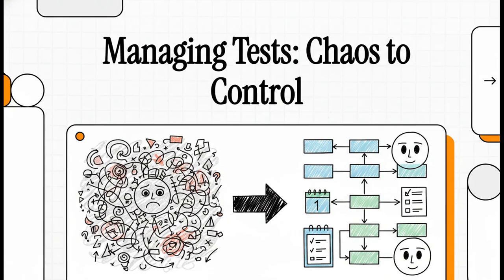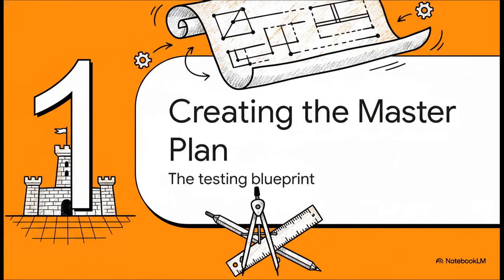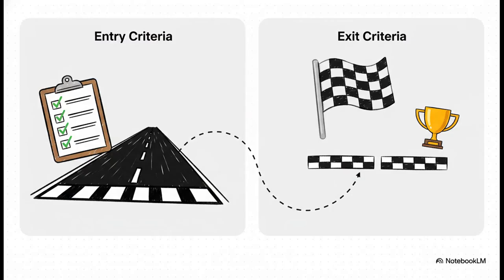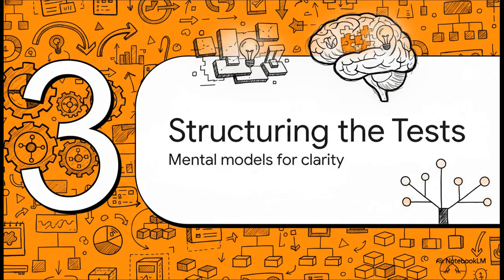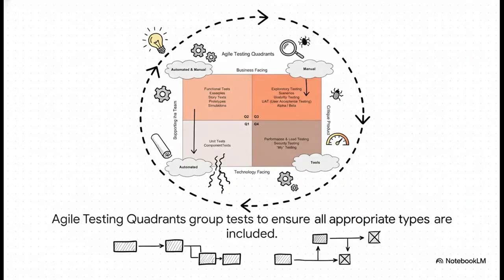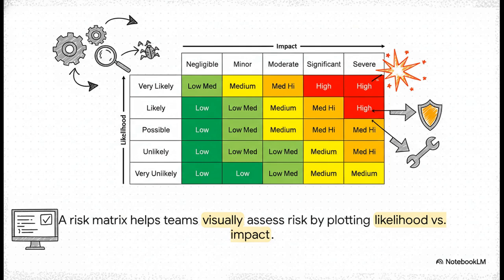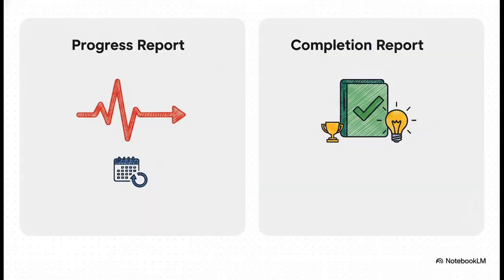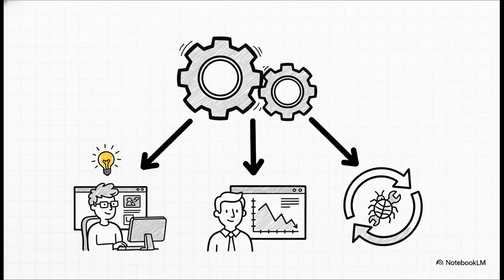ISTQB Foundemetal CH5 Managing_Tests__Chaos_to_Control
Managing_Tests__Chaos_to_Control